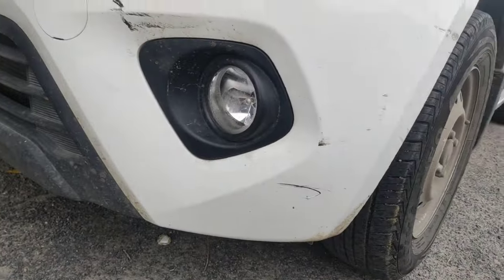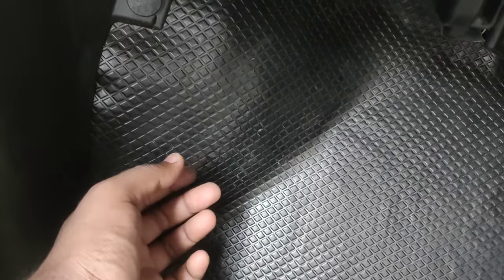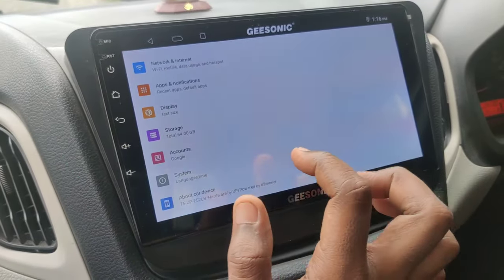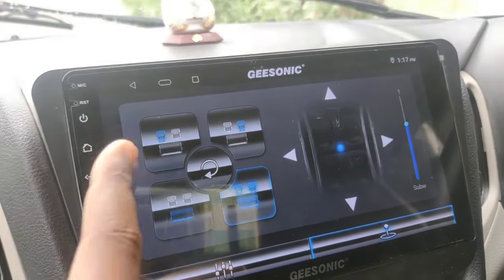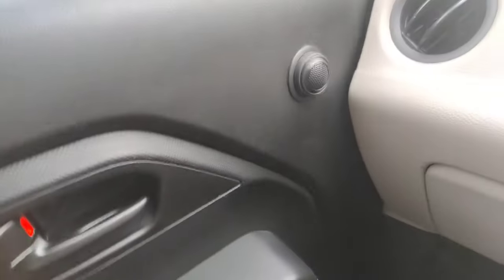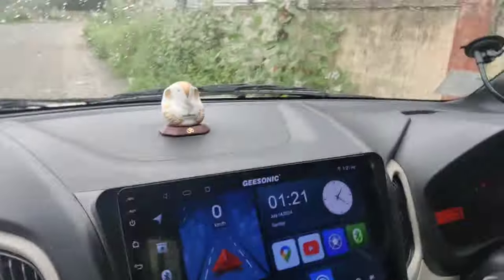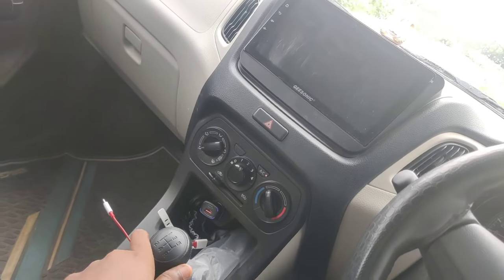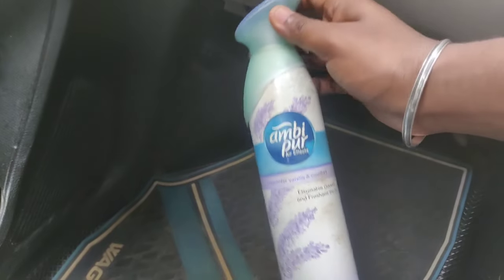Installed Car Accessories for 50,000🔥 in my Wagon R CNG | Android | JBL | Reverse Cam | TAMIL | KJ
Hey guys, this is a long awaited video of my car accessories installation in GP Road. Hope you will get benefitted. Please comment in case of any doubts.

0:00 Intro
0:00 Video Segments
0:47 Company Fitted Accessories
2:09 Outside Fitted Accessories
3:49 Geesonic Android Music System
7:42 JBL GTO Speakers
9:12 Component Speaker Explanation
9:53 Reverse Camera